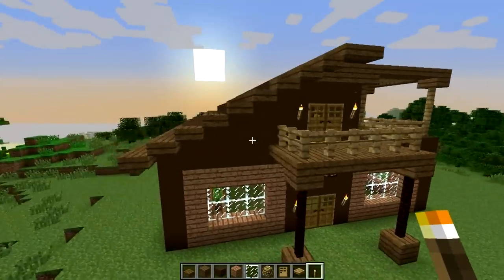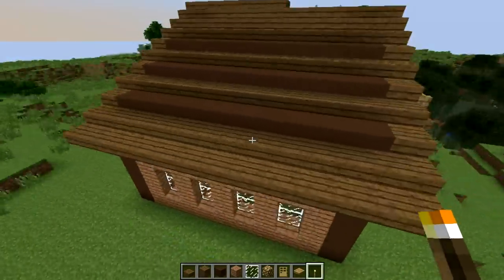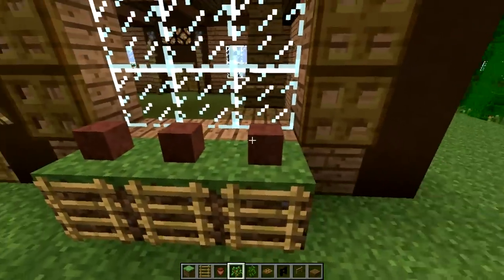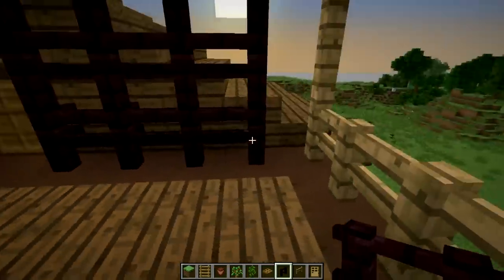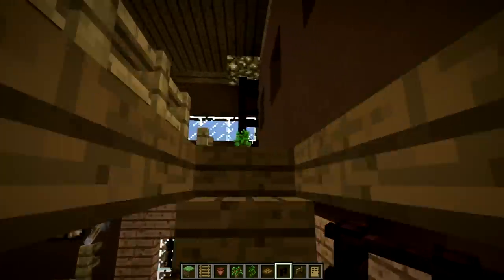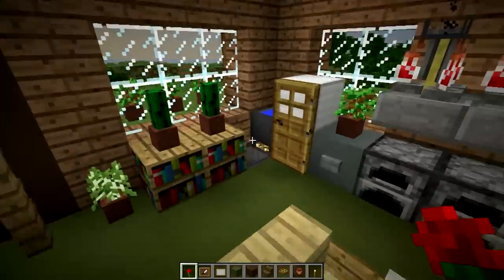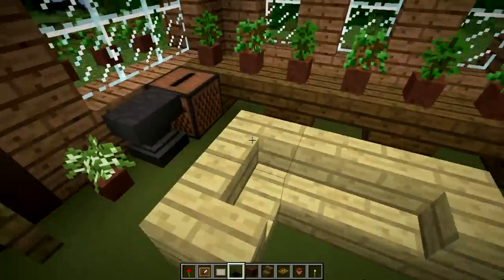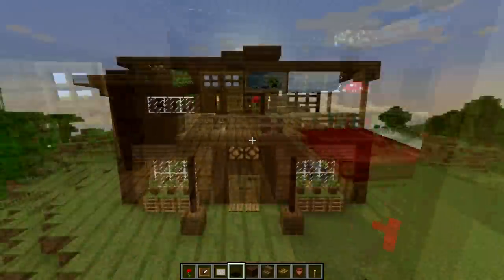Minecraft Modern House Design with Interior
In this video we renovate my modern house design and work on some interior designs. Enjoy!